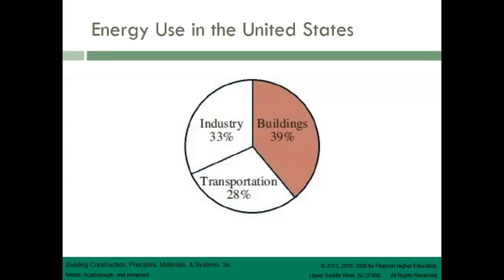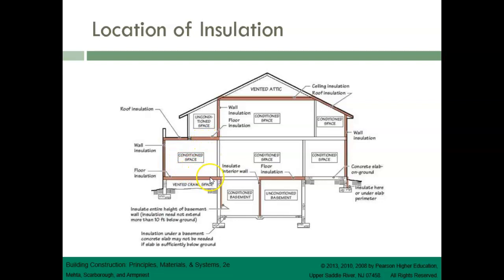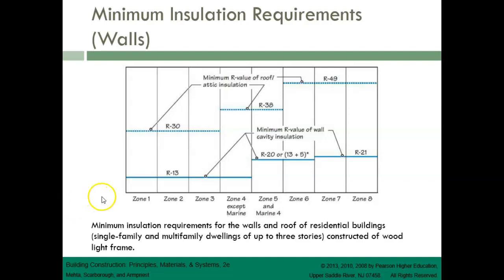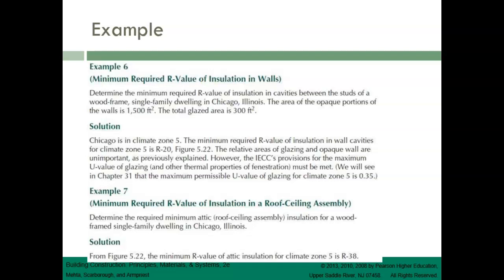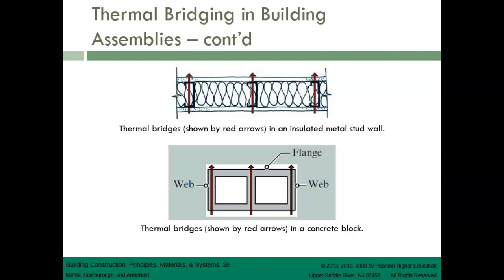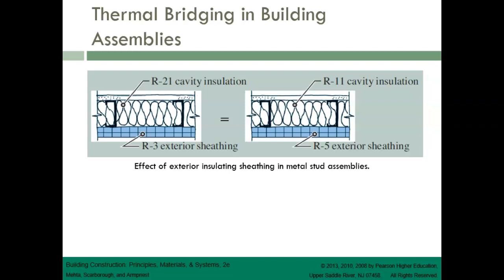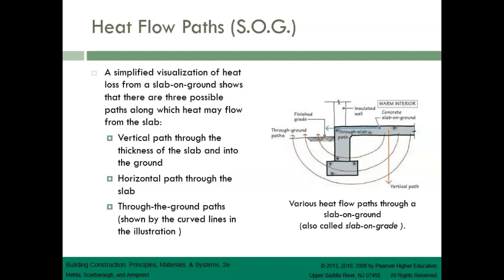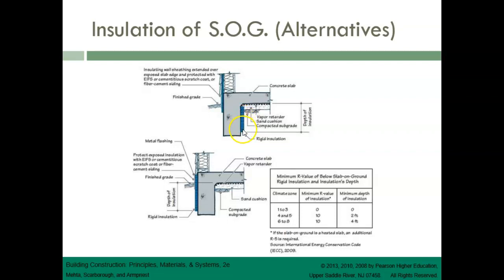CMT 152 Ch 5 part III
Insulation - where and how much?